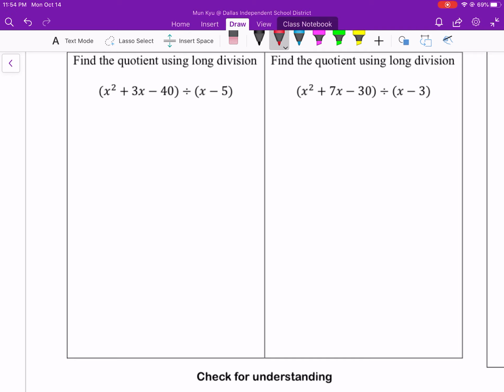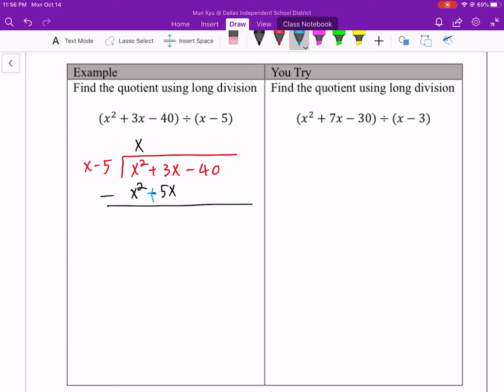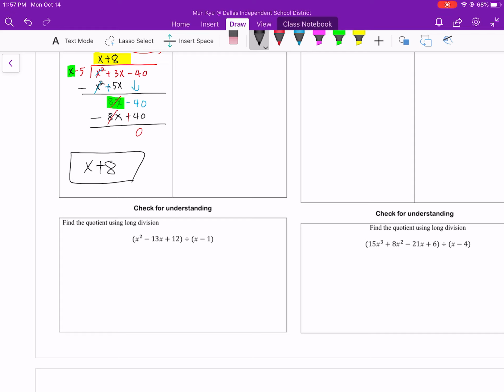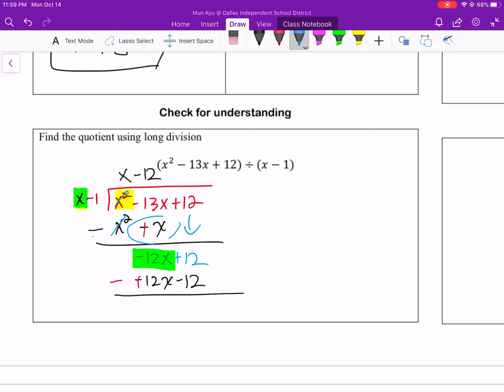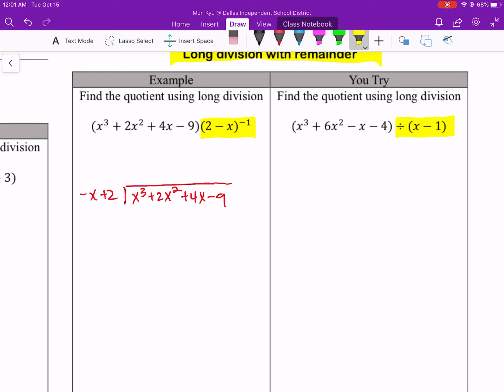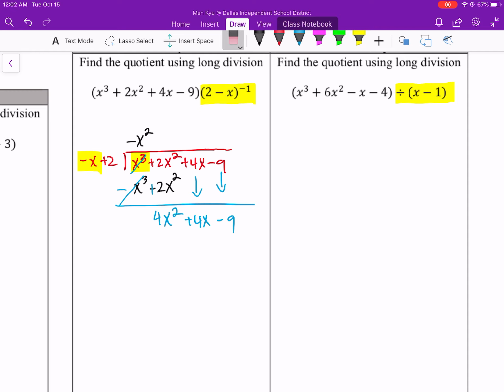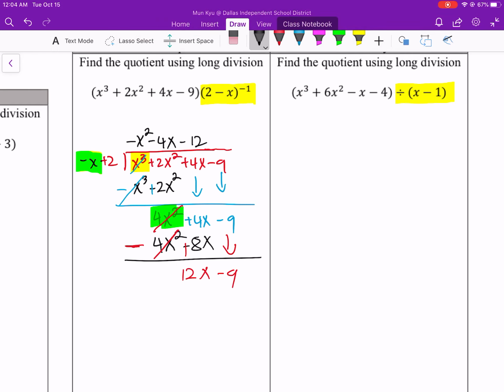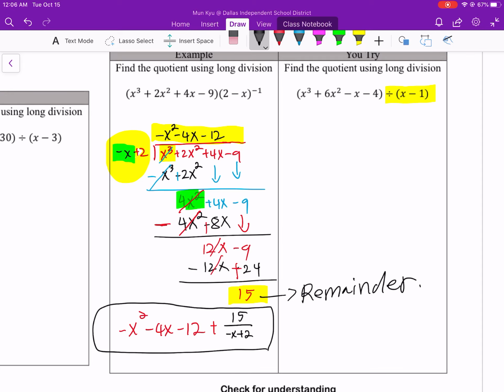Long Division part 1